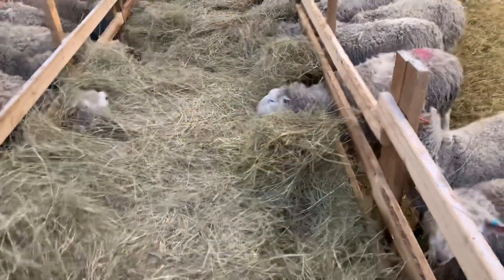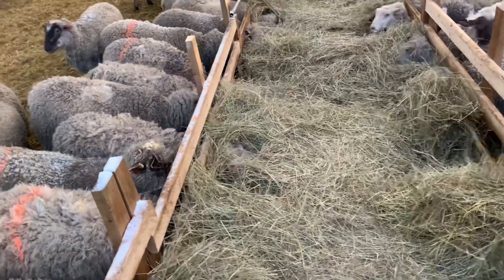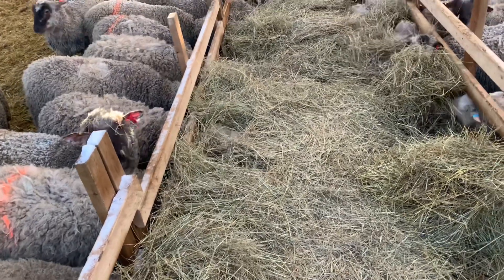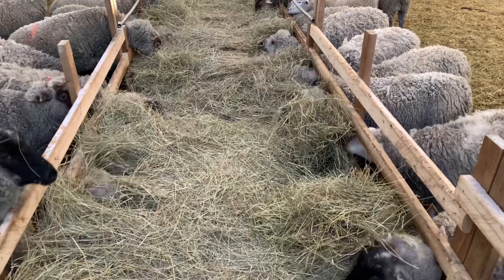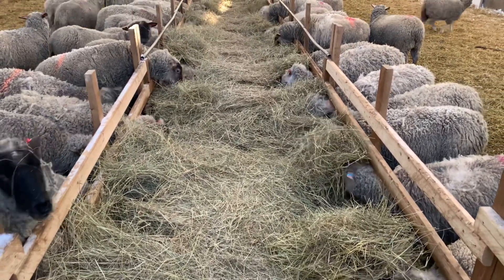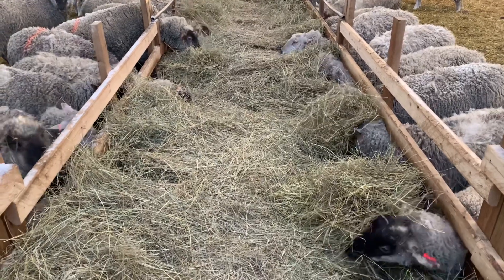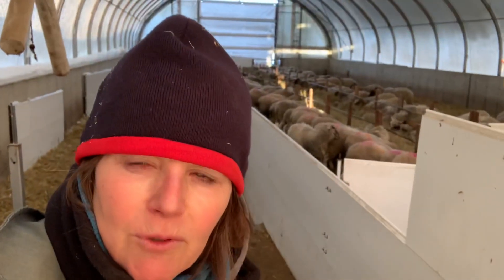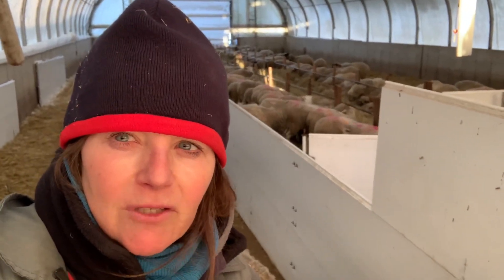Scanning Sheep with Ultrasound Machine. Are the sheep in Barn 1 pregnant? Join us to find out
Join us as we pregnancy check the ewes and replacement ewes in barn one.
We have decided to check this group earlier than we did with the barn two group for a few reasons.
First, because we had 60 ewe lambs in this group and ewe lambs tend to have a lower conception rate with the first try.  Because of this, we wanted to identify how many were open to allow us to decide whether we should keep them or ship them.  This decision needed to be made as early as possible.

Second, we had a few animals in this group there were open last lambing season.  If an animal does not get pregnant after two tries then this animal is not ideal to keep.  If we were to keep these open ewes, then our costs of production would be higher than they need to be.

0:00 Scanning Sheep with Ultrasound Machine
3:37 Vet Scans Ewes
1:09 How We Mark Ewes that are Open
1:40 Results on Pregnant Ewes
1:49 Results on Pregnant Ewe Lambs
2:08 Discussion on When and Why We Pregnancy Checked When we Did